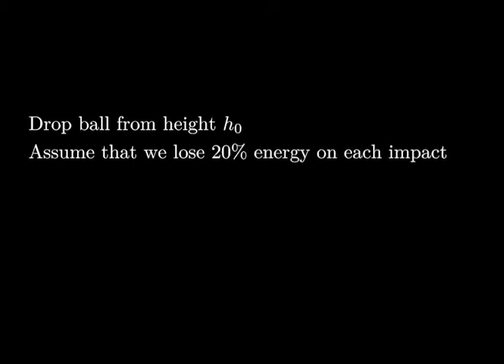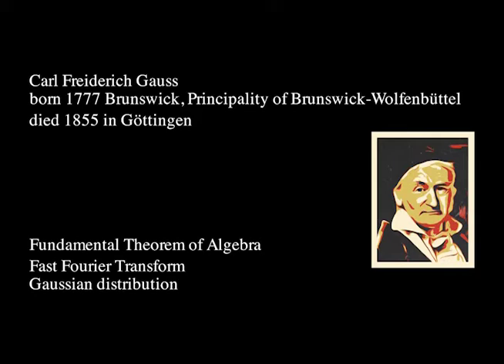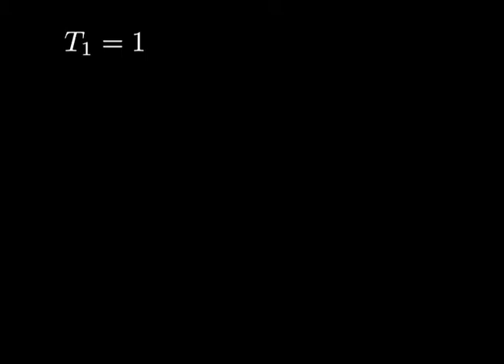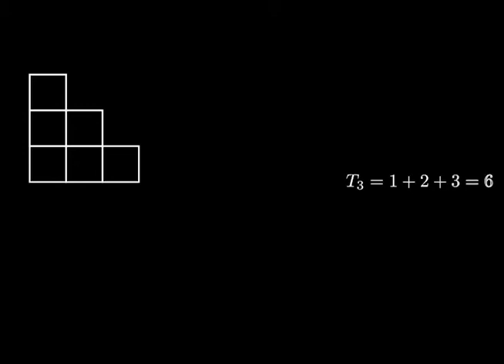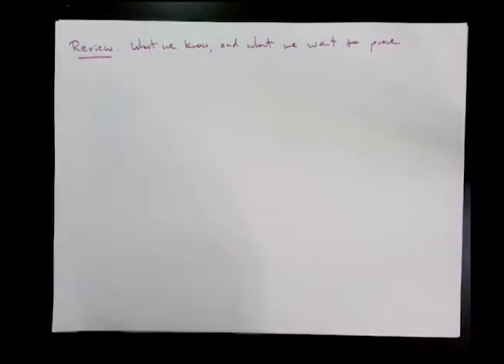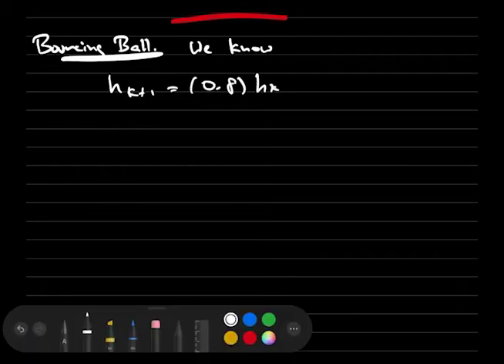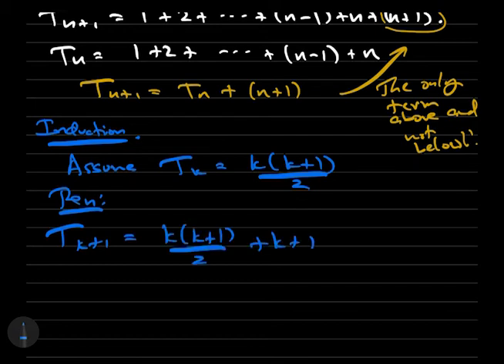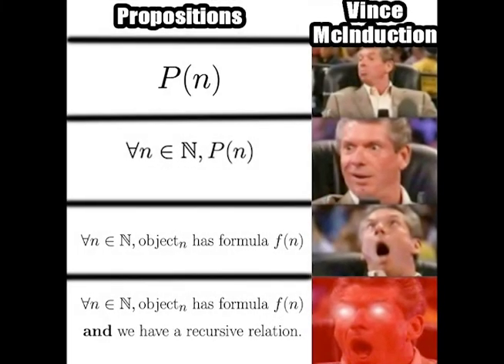Lecture 13: Induction, part 1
This will be Lecture 13 in my MATH 347 course.

00:00 - Intro and definitions
02:25 - A bouncing ball
03:35 - Big Gauss
04:40 - Lil Gauss
06:15 - Triangular numbers
09:00 - Principle of Induction
13:00 - Vince McMahon's take on all of this

The Take Down - DJ Williams
Hop Hip - Kwon